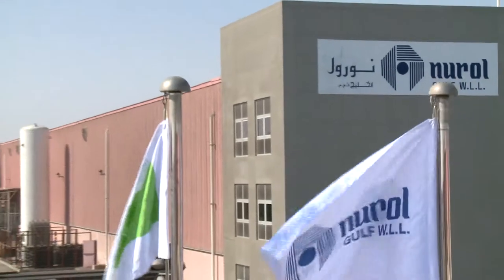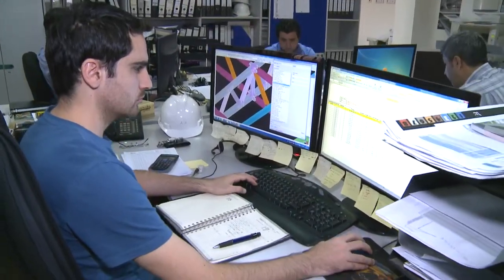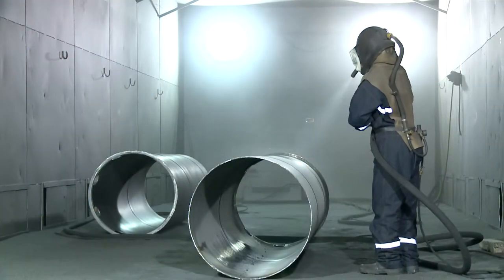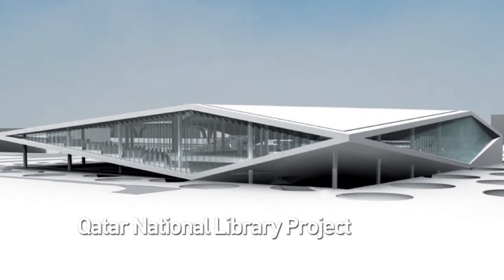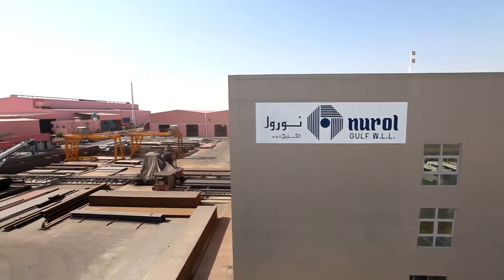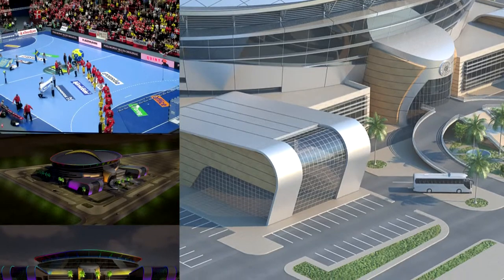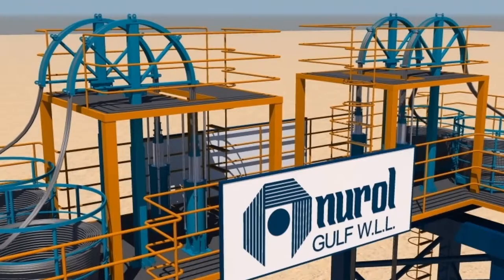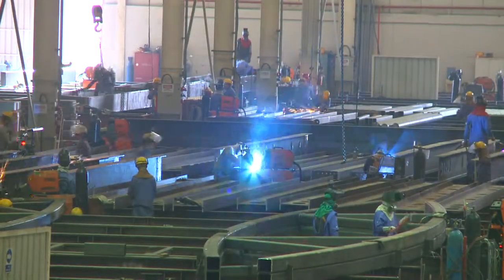English Nurol Gulf Film